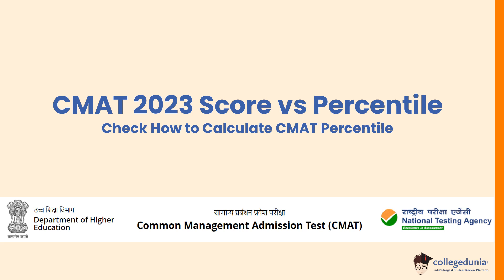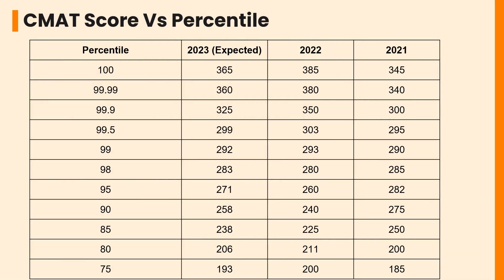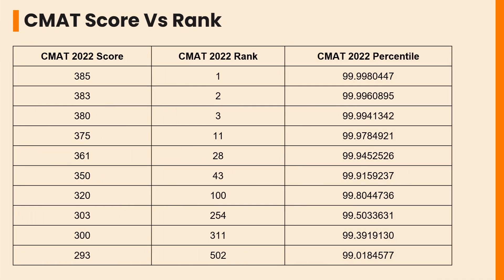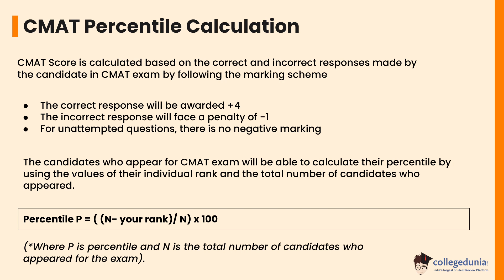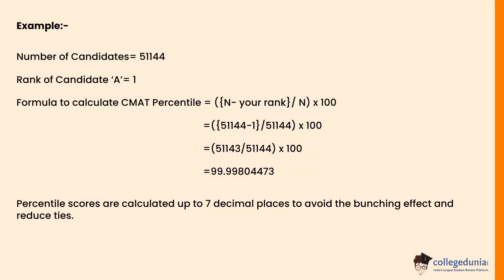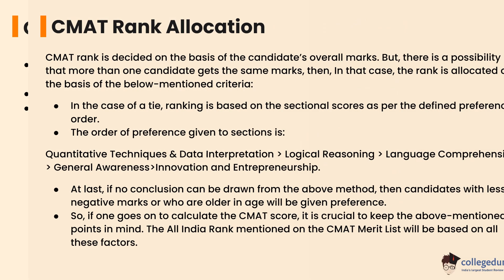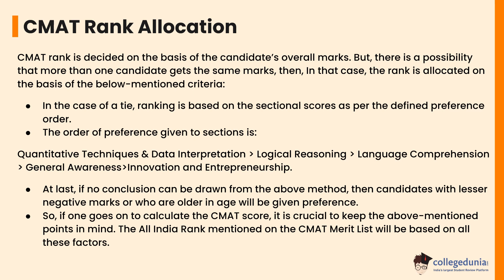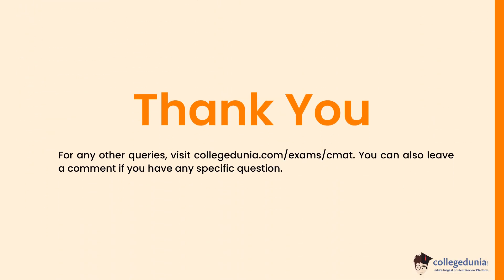How is CMAT Percentile Calculated?